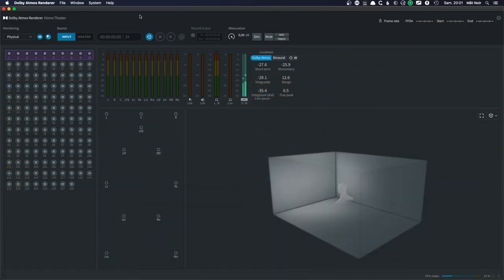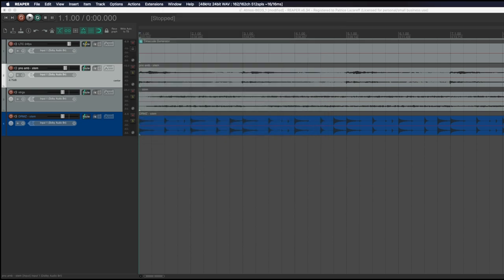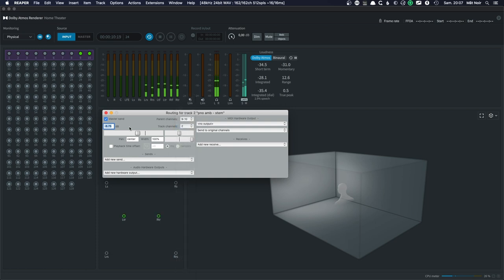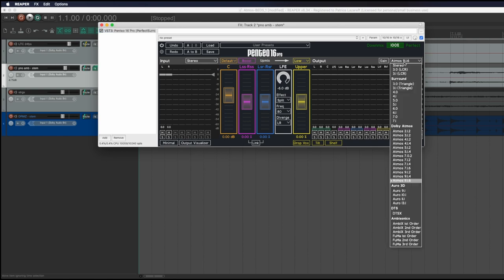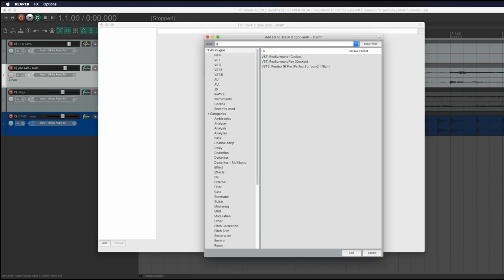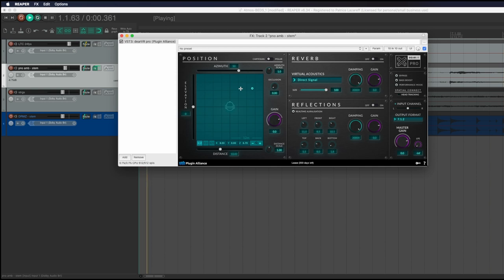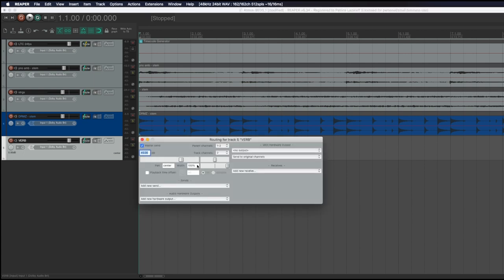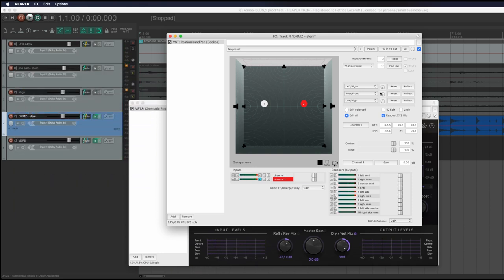Dolby Atmos Beds use cases in music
What are beds, which plugins and settings may be used and in which cases ?

Let's explore a few techniques and plugins from very basic to slightly more advanced in order to better understand what beds are and when to use them.

Contents :
00:00 Introduction
00:16 Definition and configuration
03:06 Simplest approach : the routing
06:56 One step further : the ReaSurroundPan plugin
08:33 Upscaling with Penteo16 Pro from PerfectSurround
12:15 Entering the fx realm on insert with DearVR Pro from Dear Reality
17:45 A multi-channel reverb on a send : Cinematic Rooms from LiquidSonics
21:06 To be continued...